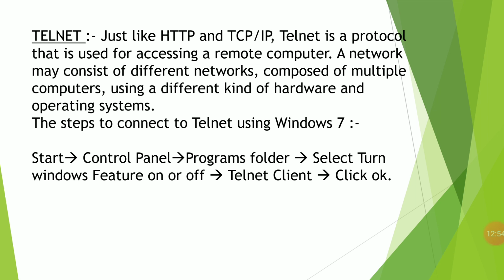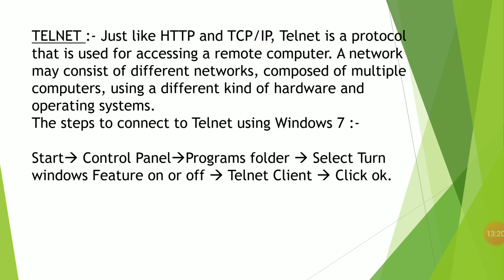Class X Computer Application Chapter 2 Part III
Chapter 2 Part III